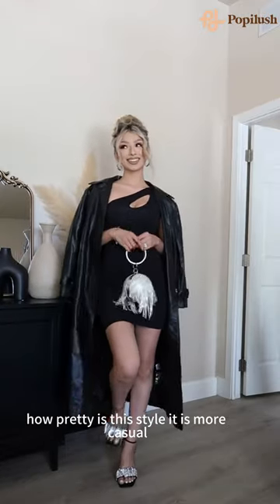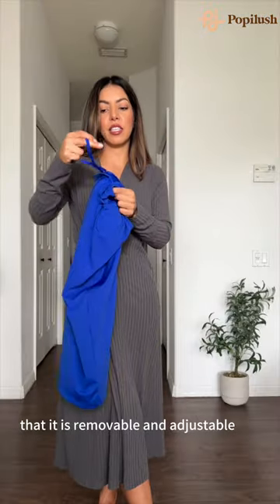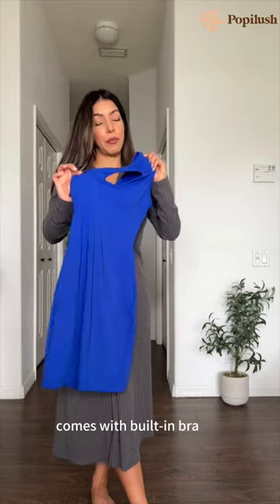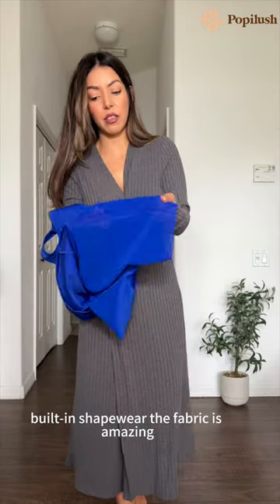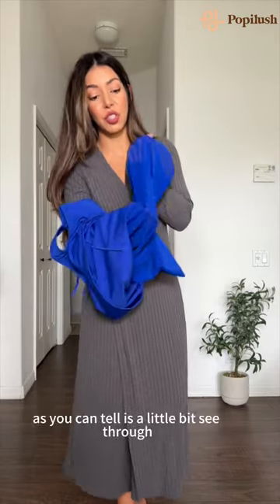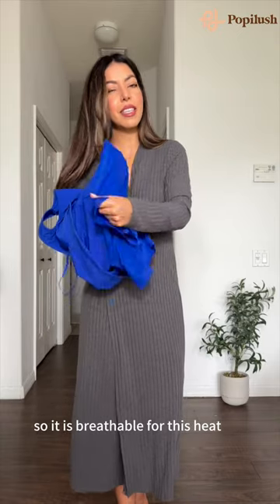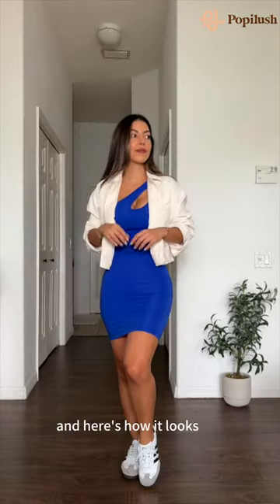💘✨ Popilush One Shoulder Mini Dress with Built-In Shapewear